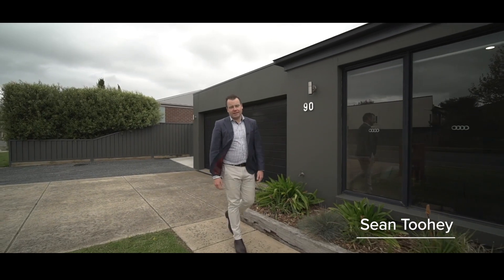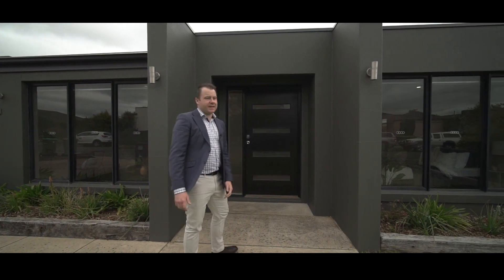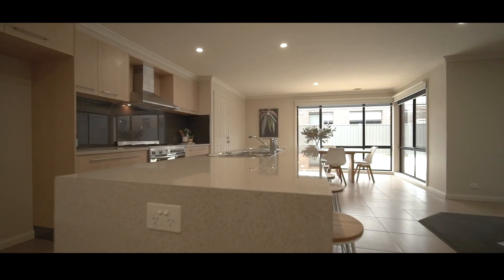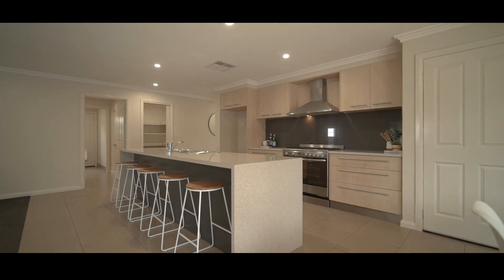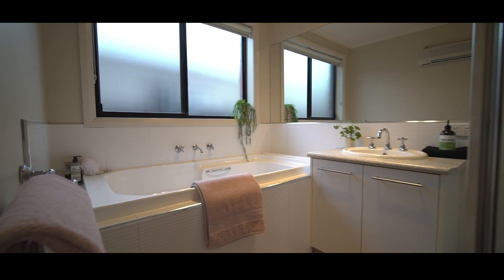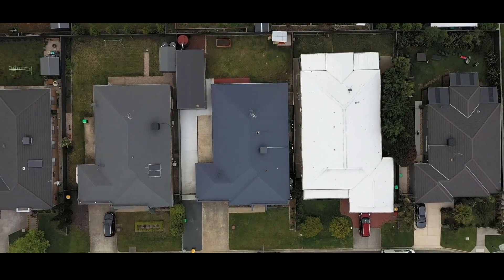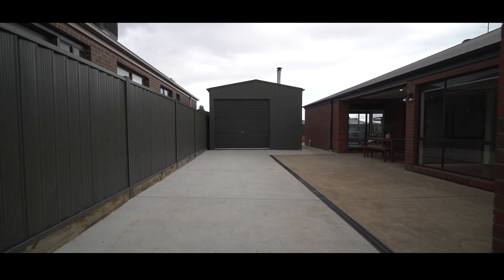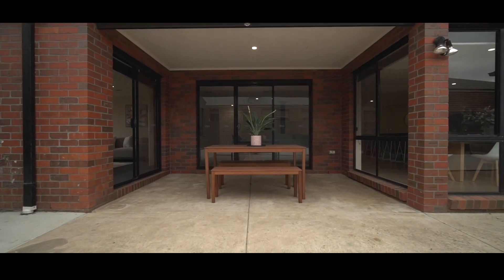90 Alfredton Drive Alfredton